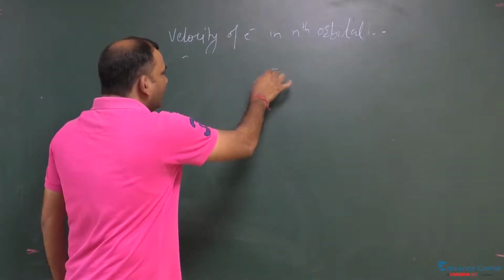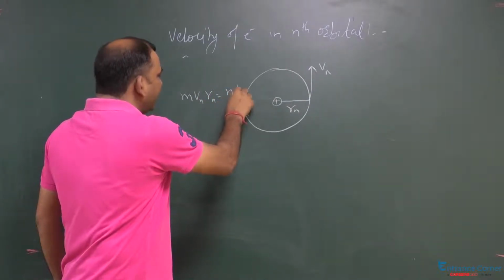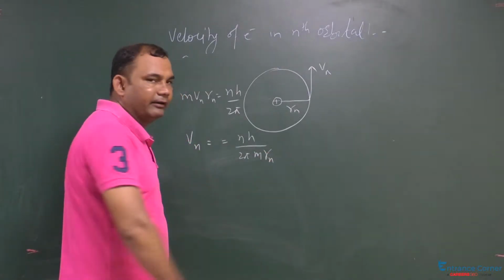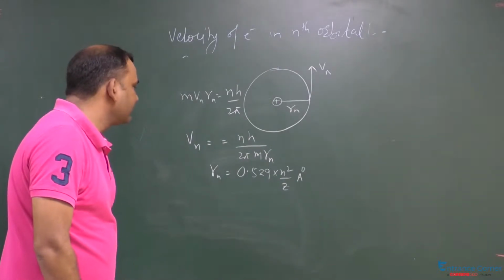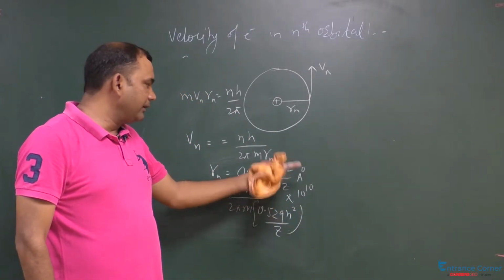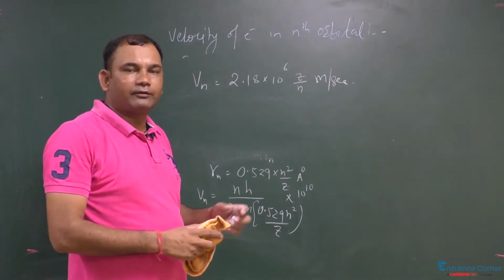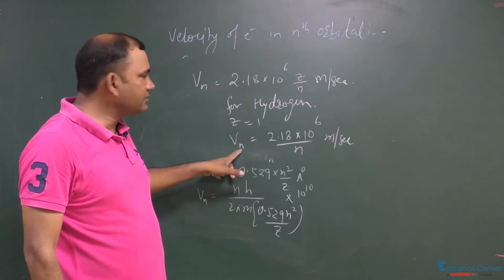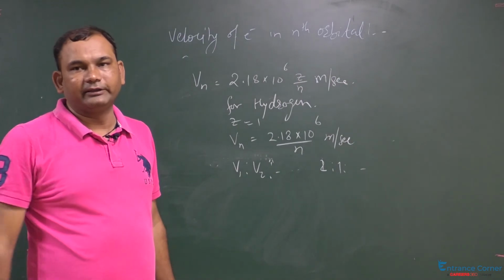Atoms And Nuclei Velocity of electron in Video Physics - IIT JEE Main, NEET, BITSAT Online Coaching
Target NEET May Atoms And Nuclei Physics online video lecture of chapter Velocity of electron in nth orbital by Entrance Corner. Start Preparation for IIT JEE, NEET, BITSAT with complete smart study material, E-lectures, live webinars, mock tests and much more.

IIT / JEE, NEET Knockout Crash Course

I